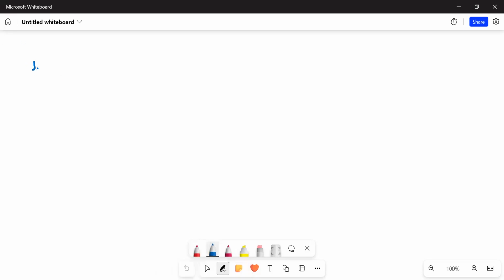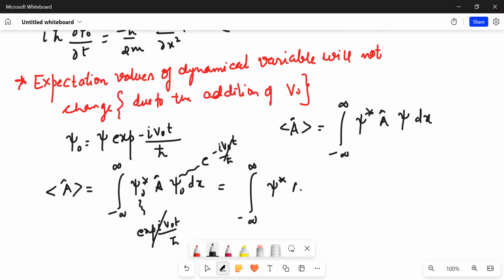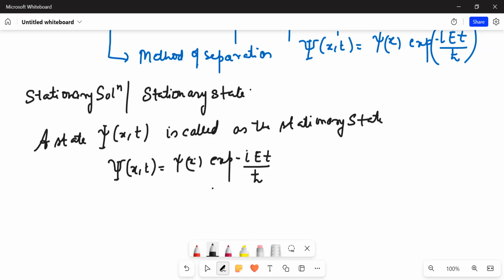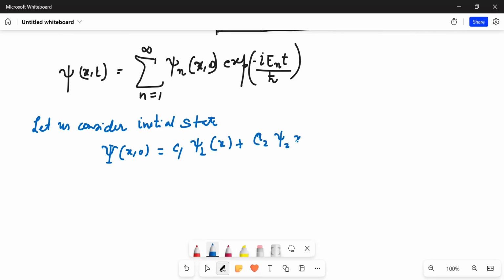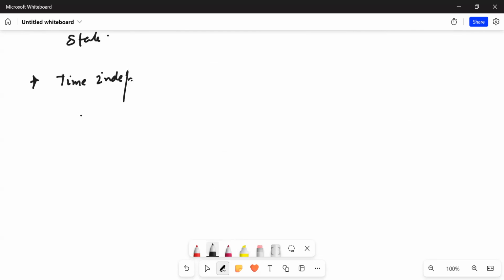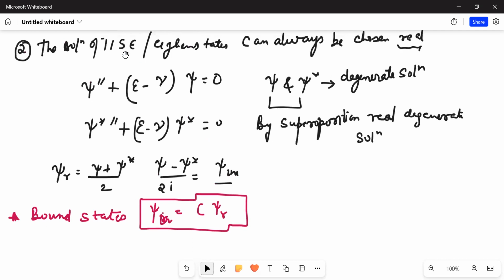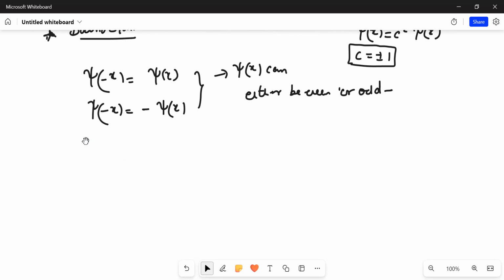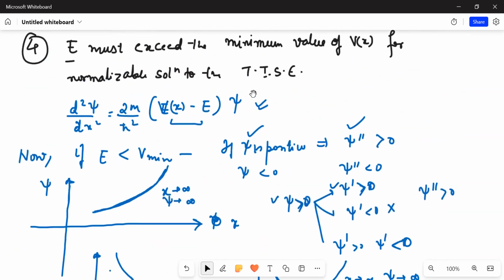Stationary States -1 (Redone)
In this lecture, we have discussed the qualitative aspects of Time independent Schrödinger equation.